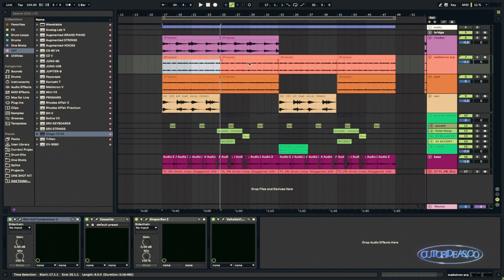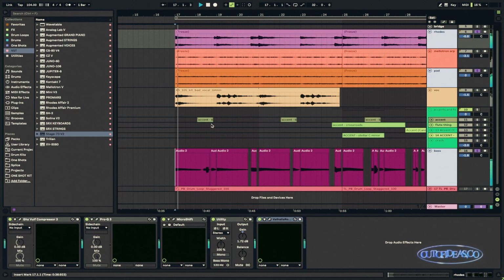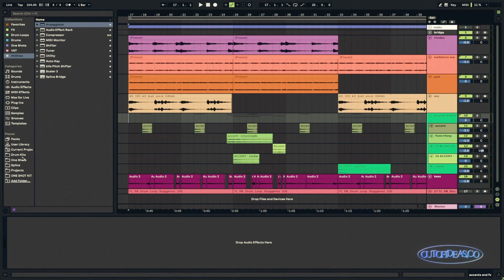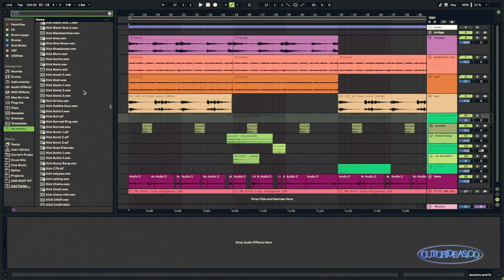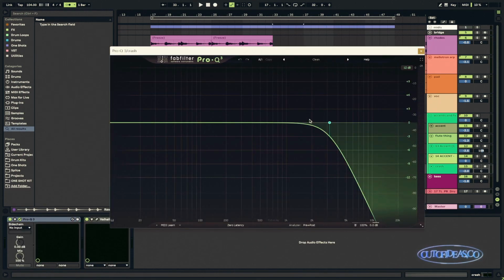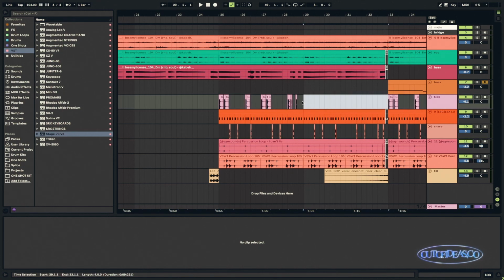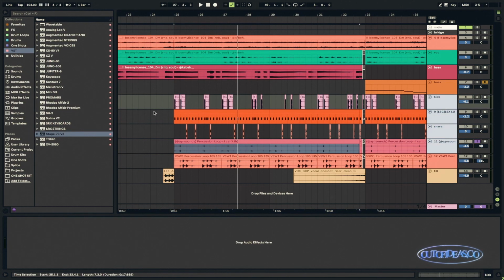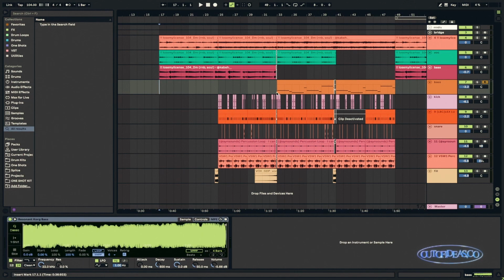Garden Kisses | Beat Breakdown Ep. 1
stay creative.